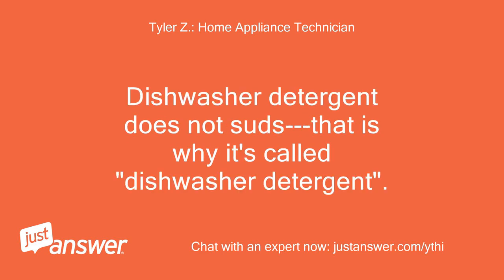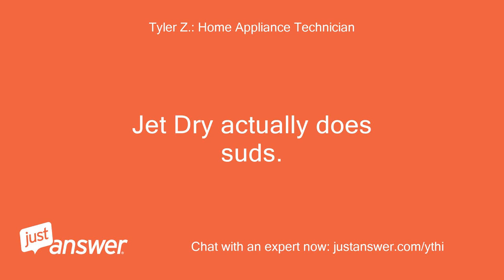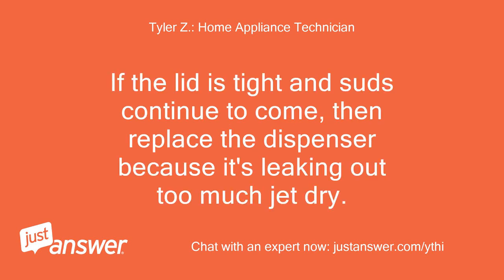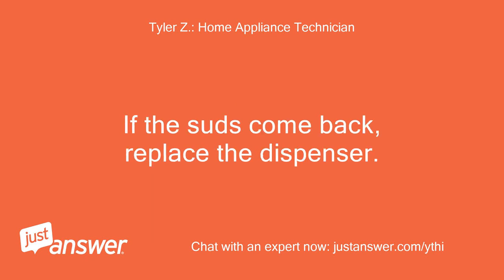My Bosch dishwasher suddenly has tons of soap bubbles in it!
JustAnswer Customer: My Bosch dishwasher suddenly has tons of soap bubbles in it!
JustAnswer Customer: We have not used the 'wrong' soap (i.e.
JustAnswer Customer: Dawn/Palmolive/etc).
JustAnswer Customer: We are a 2 adult household; with no children, and we don't even keep the liquid soap in the same cabinet as the dishwashing soap.
JustAnswer Customer: However, we recently switched from Cascade POWDER soap to LIQUID KIRKLAND DISHWASHER SOAP.
JustAnswer Customer: We have run approximately 10 loads of dishes with no troubles.
JustAnswer Customer: Then, suddenly, tons of soap bubbles have appeared.
JustAnswer Customer: I have run at least 10 loads of dishes with NO soap in the soap cup, and half way through the cycle, no soap bubbles.
JustAnswer Customer: Hurray!
JustAnswer Customer: Then, oddly enough, as the cycle draws closer to the end, the bubbles come back in full force!
JustAnswer Customer: It's almost like the wash and rinse cycle are backwards.
JustAnswer Customer: Can anyone help?
JustAnswer Customer: Thanks!
JustAnswer Customer: Angie in San Diego
Tyler Z.: Home Appliance Technician: Dishwasher detergent does not suds---that is why it's called "dishwasher detergent".
Tyler Z.: Home Appliance Technician: You could pour the entire box in and not get problems with sudsing.
Tyler Z.: Home Appliance Technician: That being said, if there are suds building up and you're sure that hand soap is not getting inside the dishwasher, that means your Jet Dry or rinse agent is pouring out into the dishwasher.
Tyler Z.: Home Appliance Technician: Jet Dry actually does suds.
Tyler Z.: Home Appliance Technician: If the lid is tight and suds continue to come, then replace the dispenser because it's leaking out too much jet dry.
Tyler Z.: Home Appliance Technician: Also, to remove all the suds, start the dishwasher and wait 5 minutes.
Tyler Z.: Home Appliance Technician: Add a cup or two of white vinegar and shut the door.
Tyler Z.: Home Appliance Technician: Then let it run for about 10 minutes and it should get rid of all the suds.
Tyler Z.: Home Appliance Technician: If the suds come back, replace the dispenser.